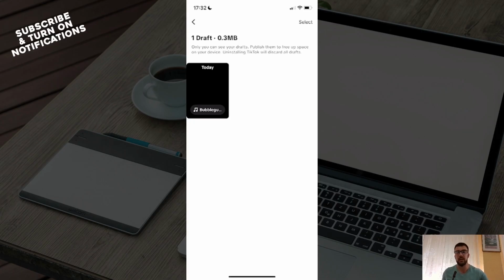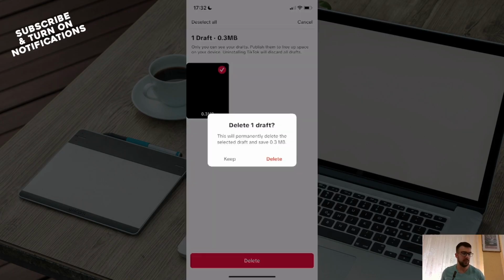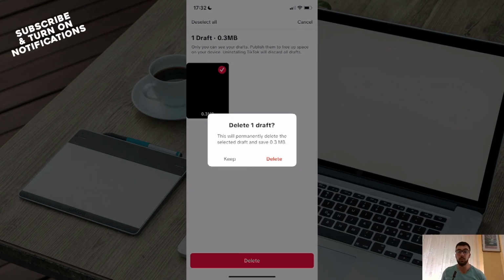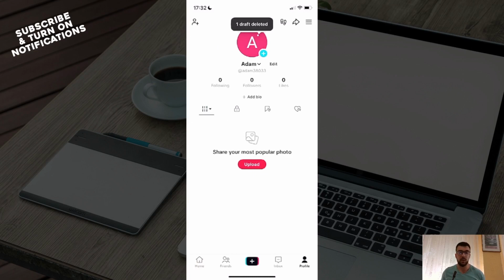How To Delete Drafts On TikTok (Easiest Way)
In this video I will show you How To Delete Drafts On TikTok. It would be good if you watch the video until the end so that you don't miss important steps.